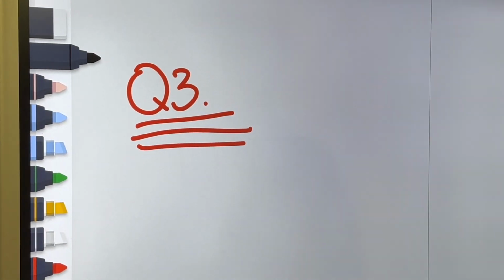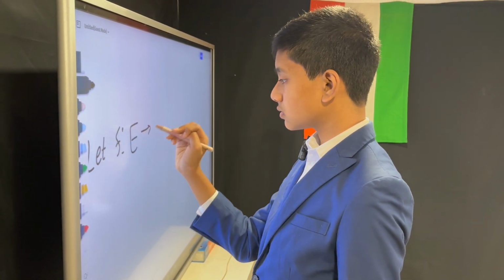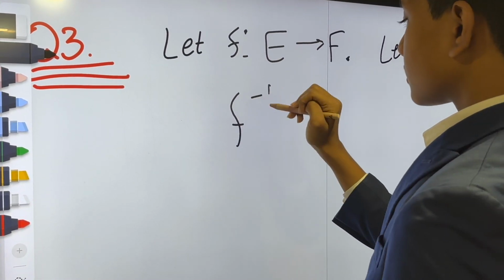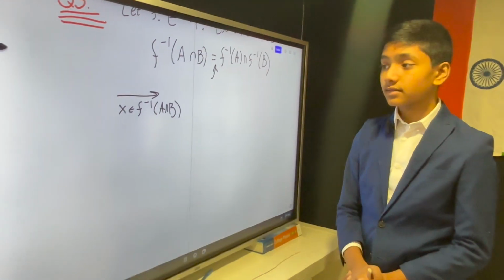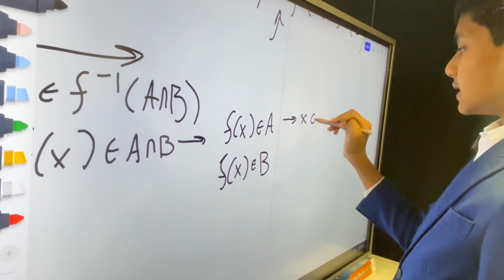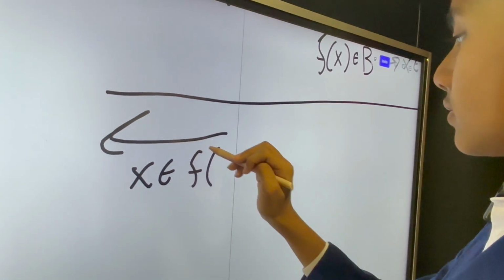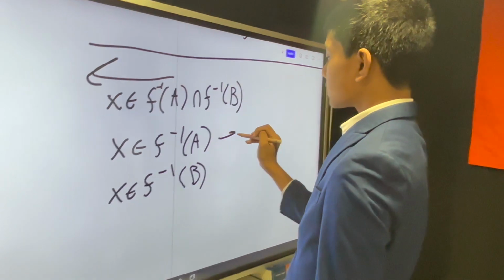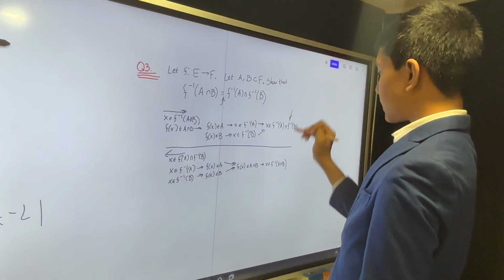Real Analysis Lec 3 : Functions and Set